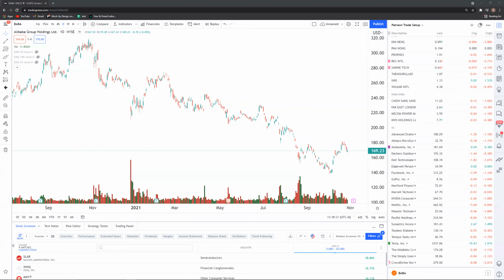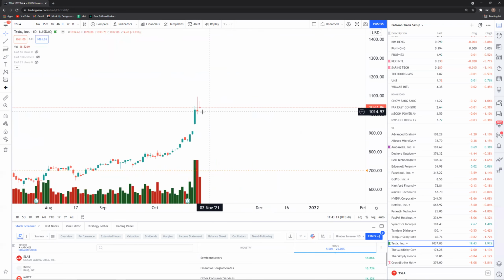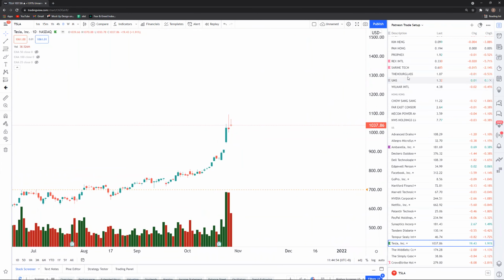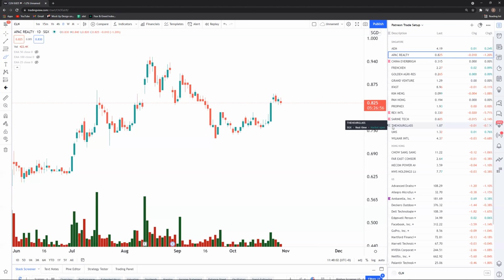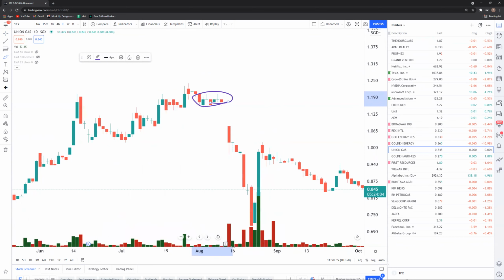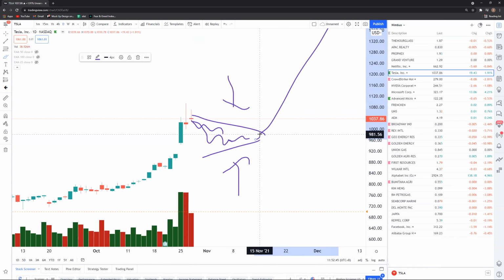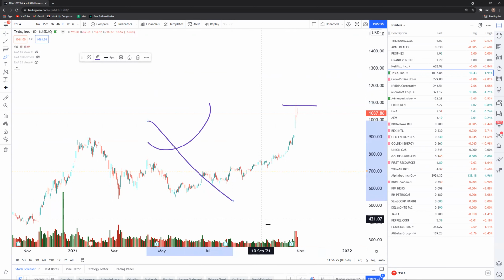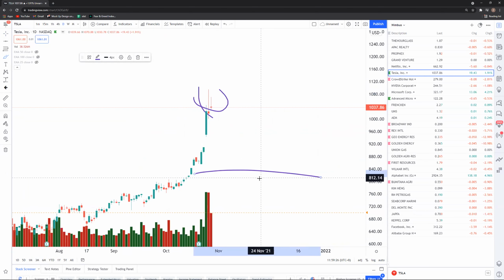[28 Oct 21] Technical Analysis Workshop: Volume Spread Analysis edition with Tesla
If you wish to learn more about our 3 Months Trading Coaching Course, please visit here